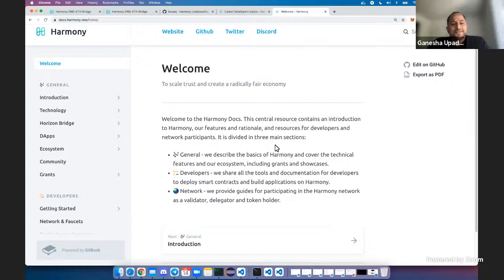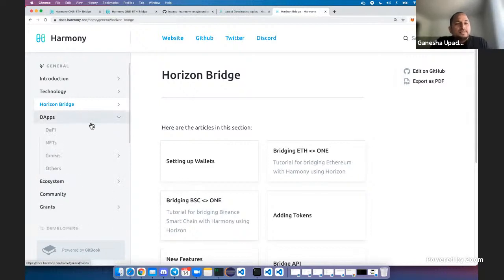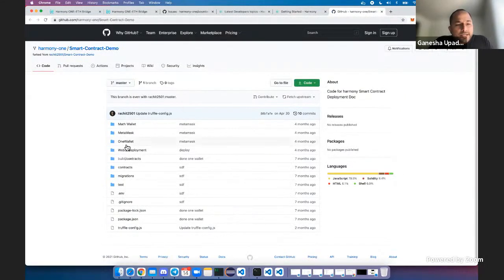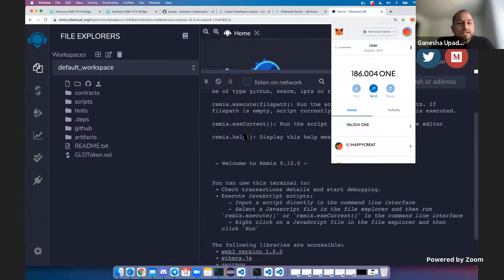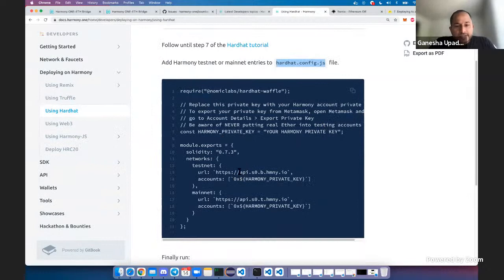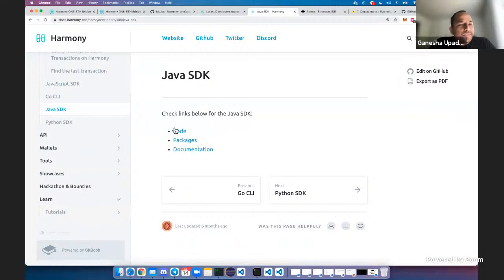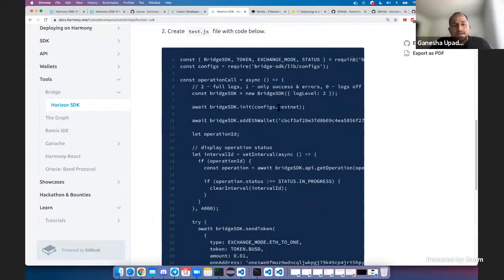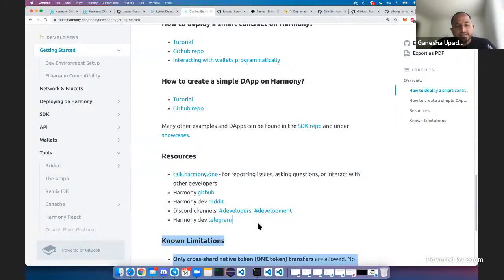Harmony: Launching Multi-Chain DeFi and NFT Applications on Harmony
Join Ganesha Upadhyaya of Harmony for a workshop titled, “Harmony: Launching Multi-Chain DeFi and NFT Applications on Harmony,” all part of HackMoney 2021 - ETHGlobal's virtual 3-week hackathon for hackers looking to build decentralized finance applications. HackMoney 2021 runs from June 18th to July 9th, 2021.